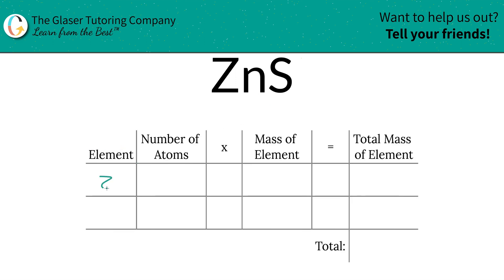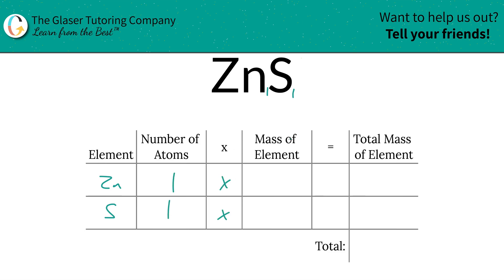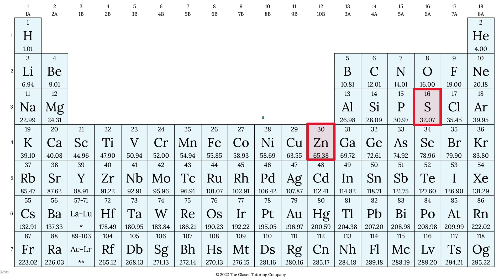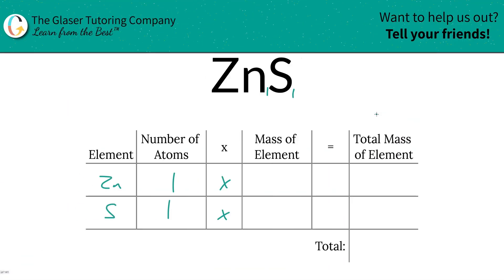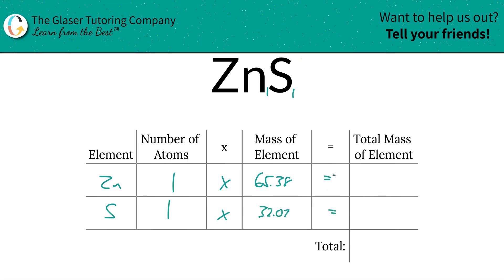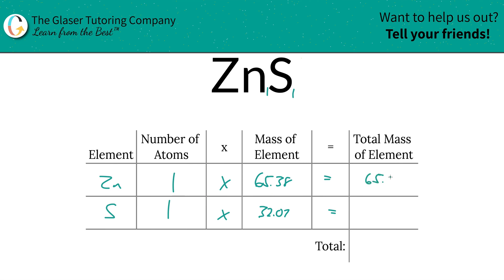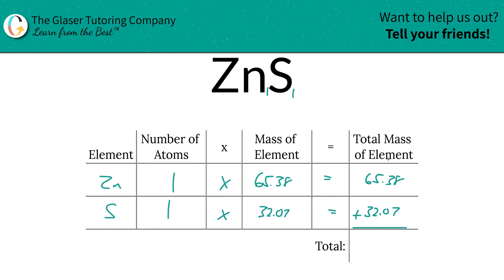How to find the molar mass of ZnS (Zinc Sulfide)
Calculate the molar mass of the following:
ZnS (Zinc Sulfide)